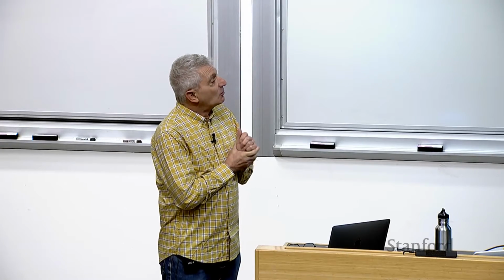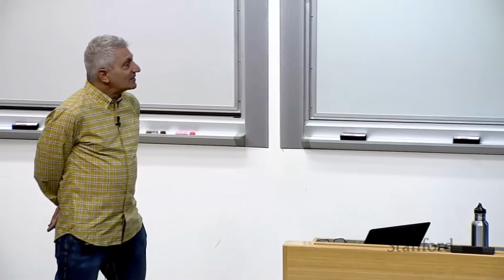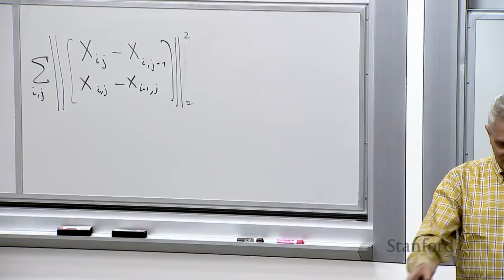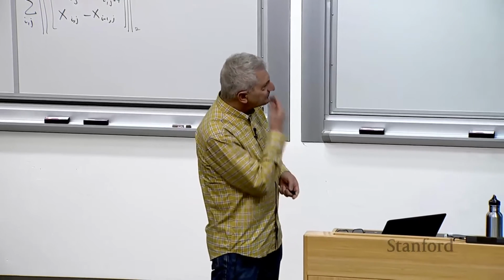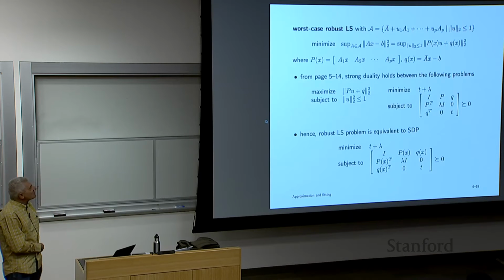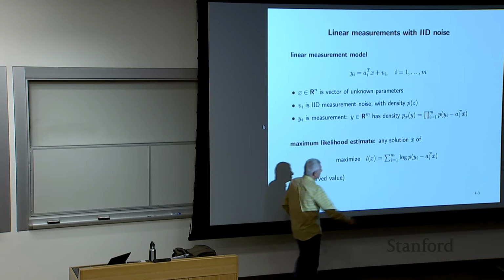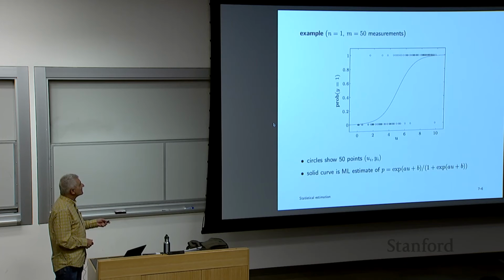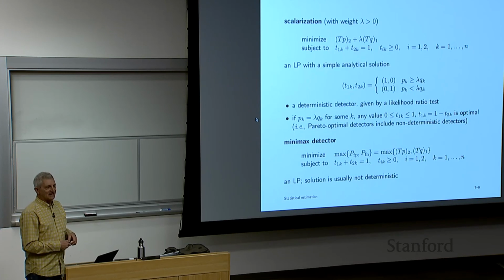Stanford EE364A Convex Optimization I Stephen Boyd I 2023 I Lecture 10